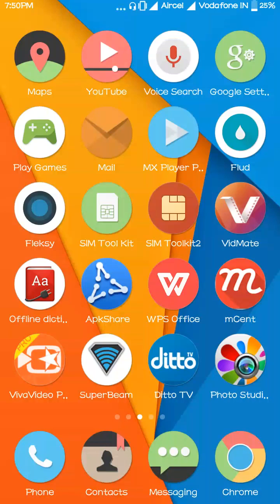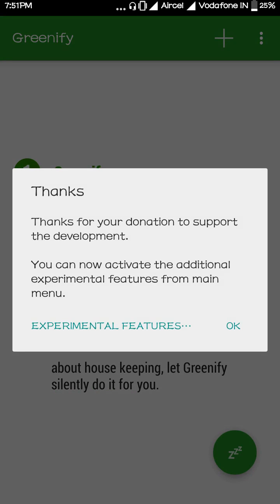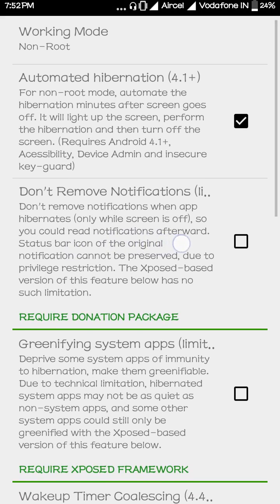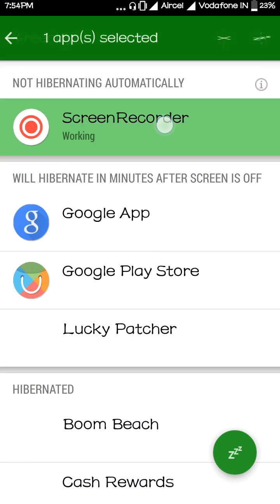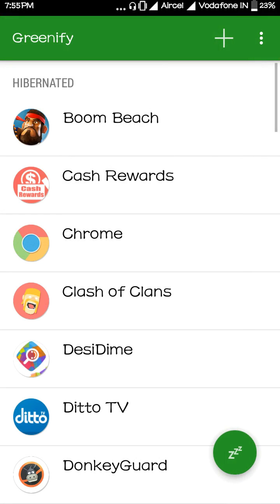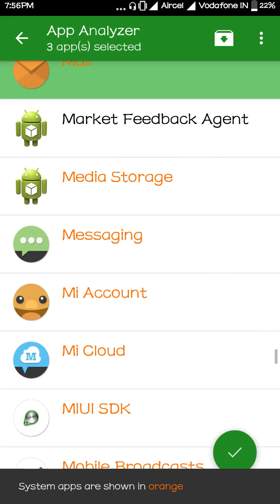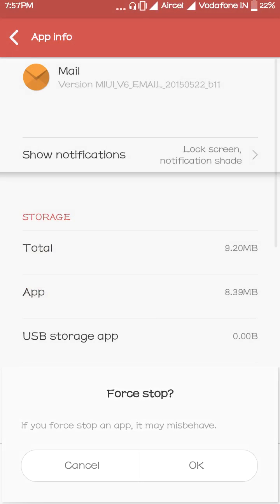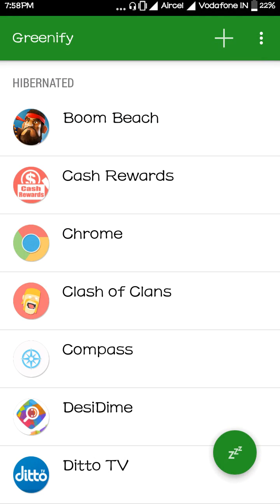Greenify- How To Save Battery On Android [Non Root+Root]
Greenify help you identify and put the misbehaving apps into hibernation when you are not using them, to stop them from lagging your device and leeching the battery, in an unique way!

this apps is pretty famous for root user but this apps is also support in unrooted device.

so in this video is all about how you can use this apps as unrooted user.

and plz forgive me for my bad english ;)